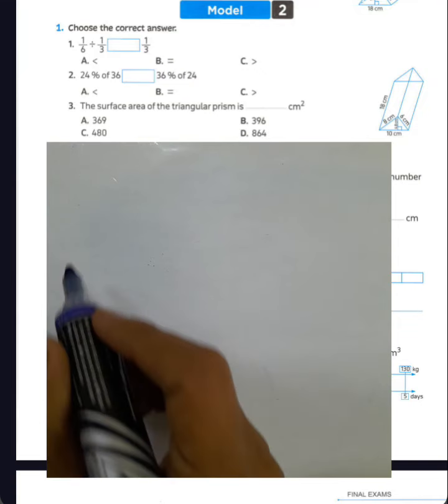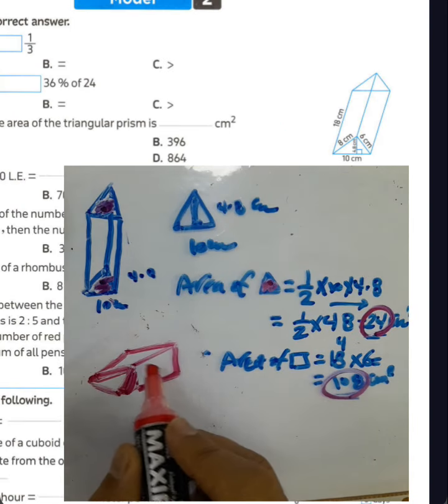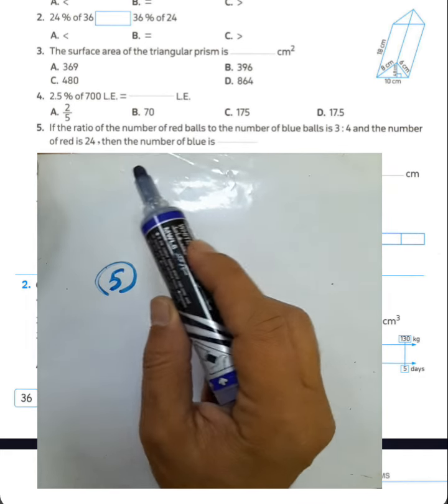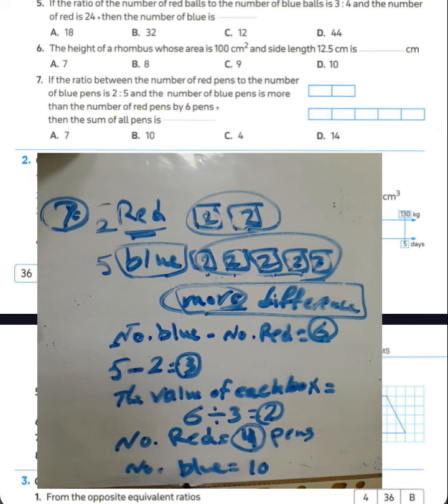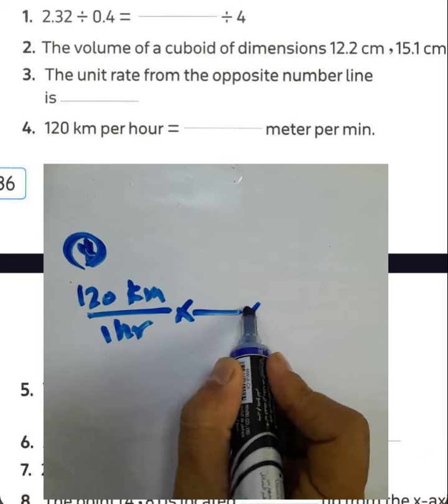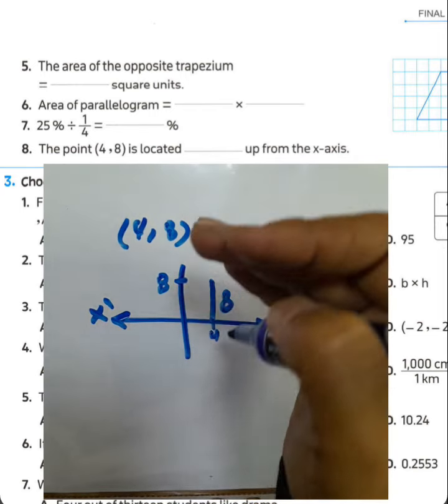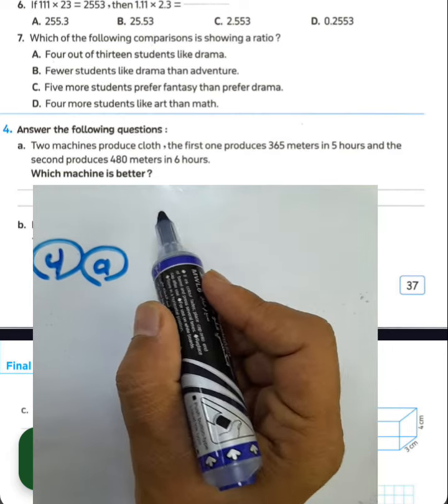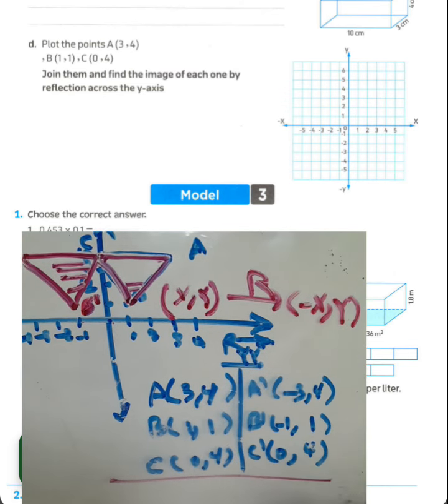حل كتاب المعاصر ماث الصف السادس الابتدائي الترم الثاني نموذج 2💥#6 maths GRADE . سادس/رياضيات لغا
ماث السادس.ترم 2/ المعاصر & بوني 2024 السادس.ترم 2/ المعاصر & بوني 2024 السادس.ترم 2/ المعاصر & بوني 2024